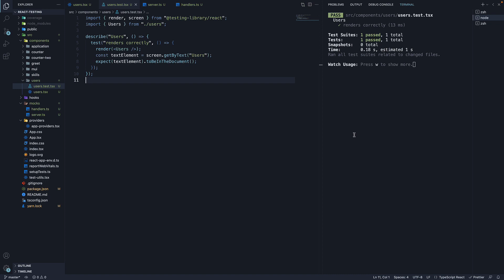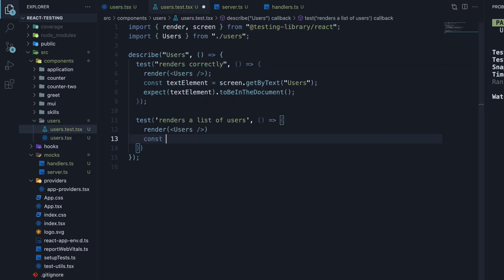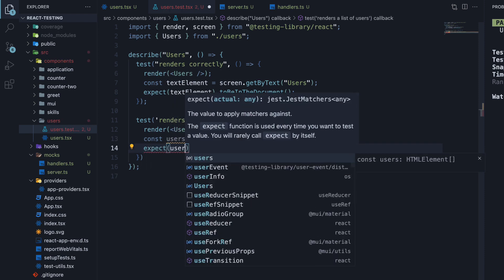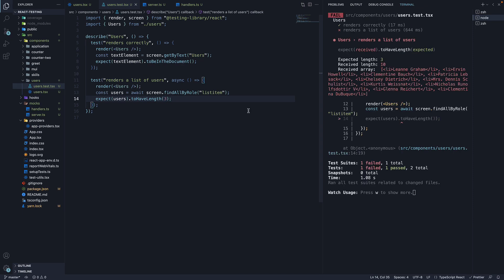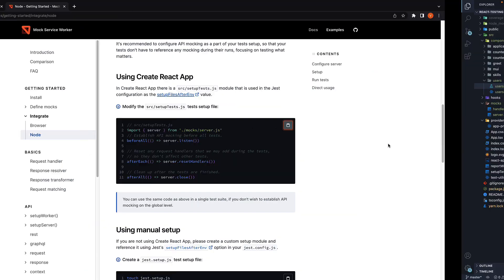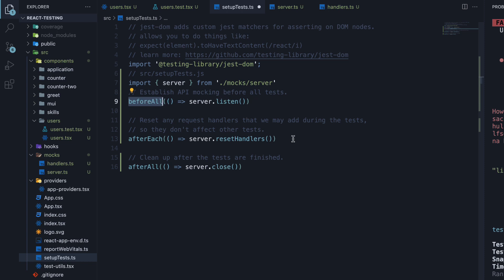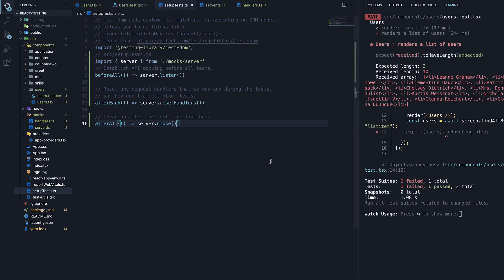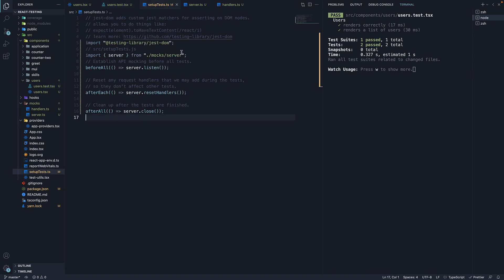React Testing Tutorial - 46 - Testing with MSW